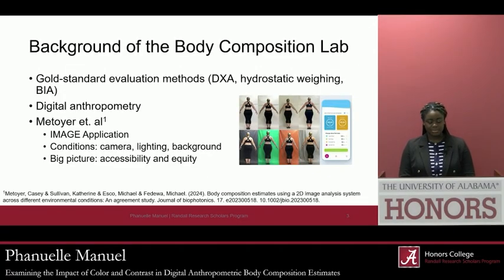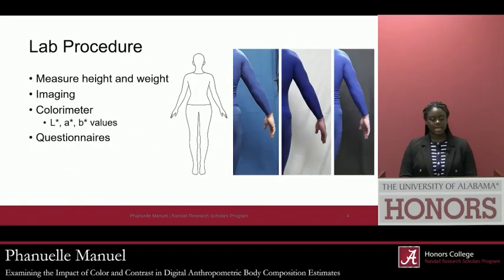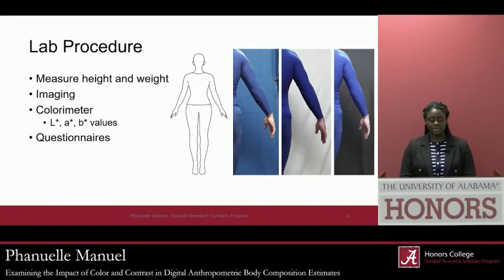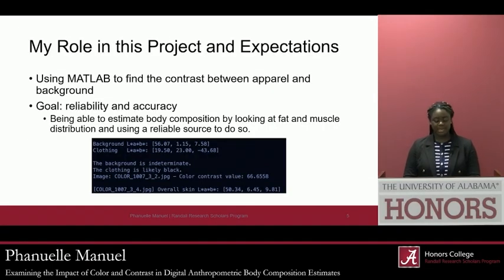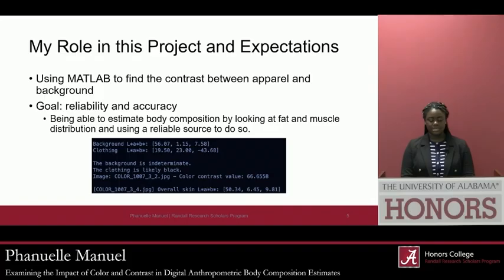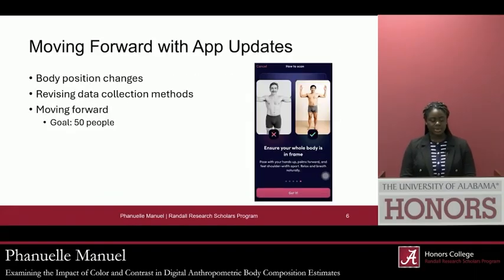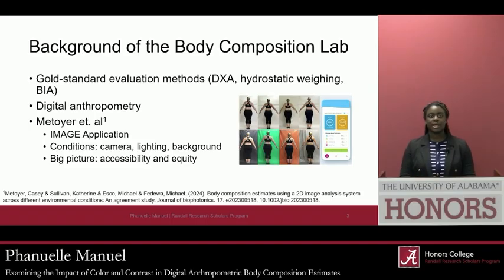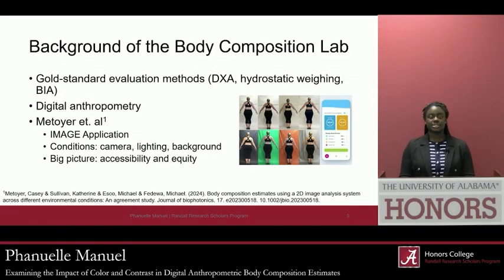Examining the Impact of Color and Contrast in Digital Anthropo... | Phanuelle Manuel | RRS Live 2025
Phanuelle Manuel is a Sophomore Computer Science, Mathematics major in the Randall Research Scholars Program (RRSP). Their research project presentation, "Examining the Impact of Color and Contrast in Digital Anthropometric Body Composition Estimates," was completed under the advisement of Michael Fedewa from the Kinesiology Department.

Project Description:
Digital anthropometry uses 3D scanners and smartphones to measure the size and shape of the human body. The Body Composition Lab utilized a patented automated analysis program to measure fat mass, fat-free mass, and relative adiposity (%Fat) from a single digital image taken using a smartphone. Prior research has examined the reliability of %Fat measurements taken with different camera qualities, lighting intensities, and background colors. The current study will examine the impact of color contrast between clothing and image background on the consistency of %Fat across different image conditions.